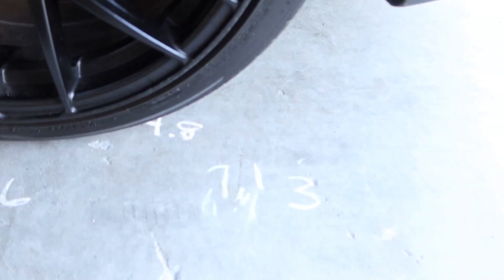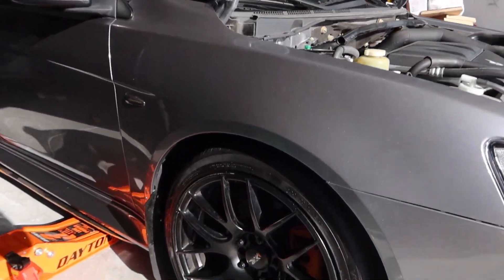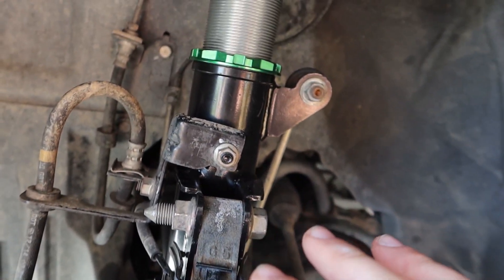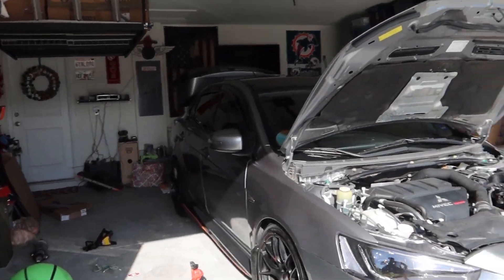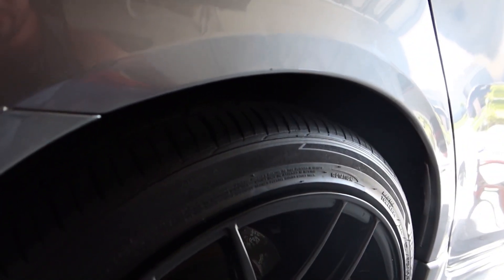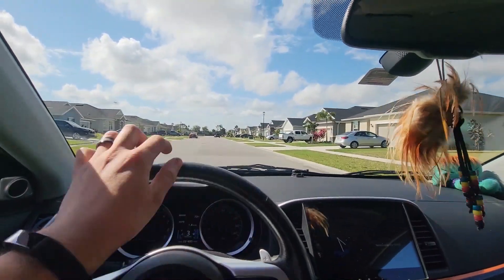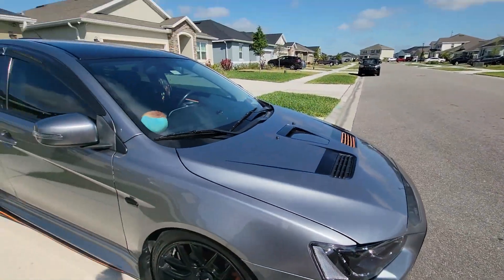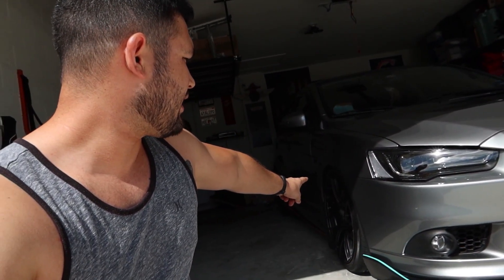Lancer/ Ralliart/ Evo X Coilover height adjustment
Todays video we go over how to adjust coil overs. Weather thats raising or lowering your car, Ill show you how to get that done. Its easier than I had originally thought! If you found this video helpful, do me a favor and give it a like please! Link to last video (Coil Install)